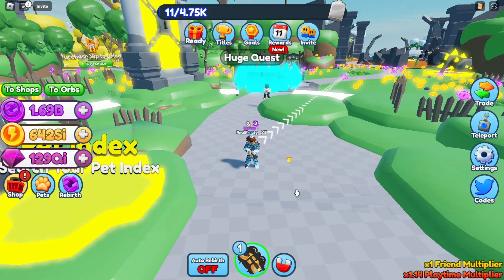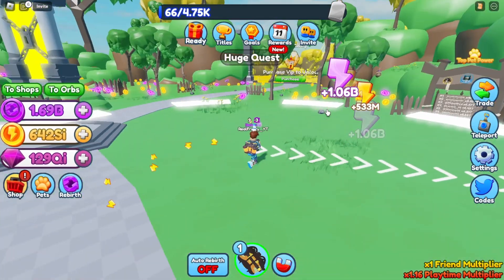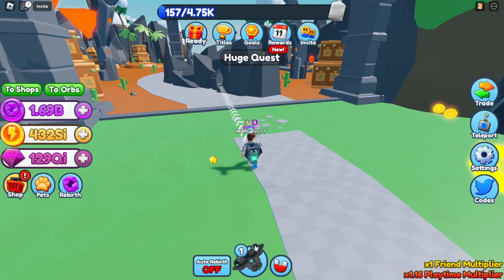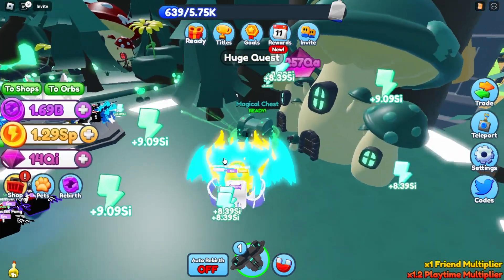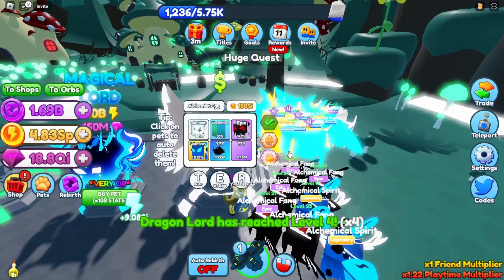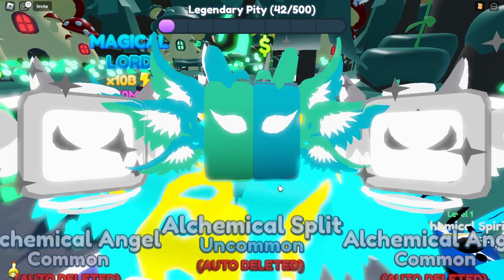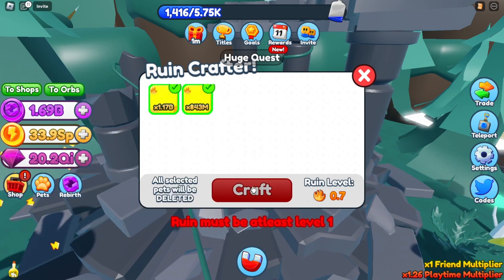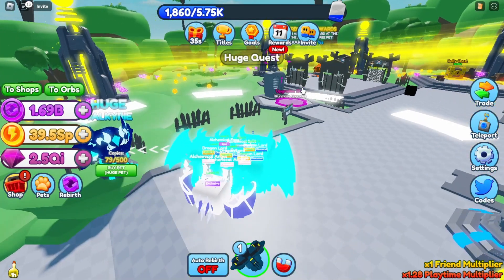🔮⚡ NEW ENCHANTING UPDATE + 2 *NEW* WORLDS IN ROBLOX ENERGY SIMULATOR!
🔮⚡ NEW ENCHANTING UPDATE + 2 NEW ZONES I N ROBLOX ENERGY SIMULATOR!

Frxsty